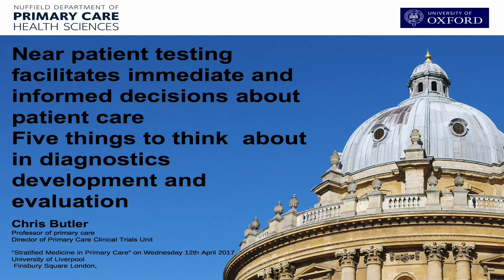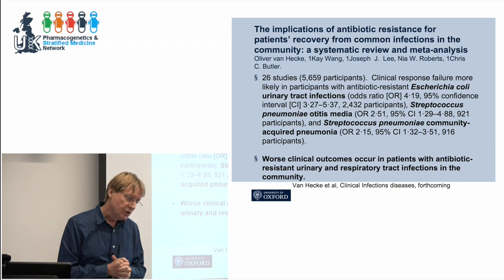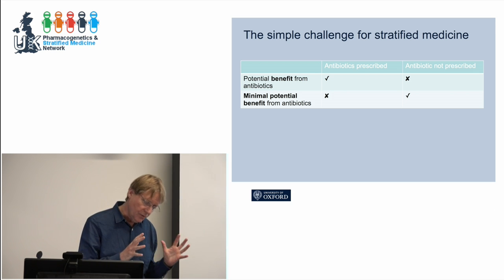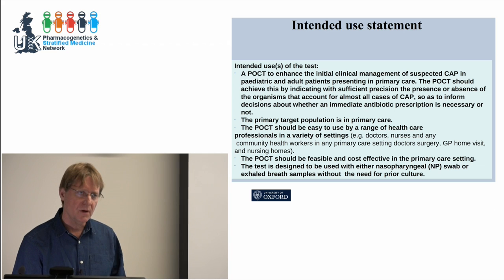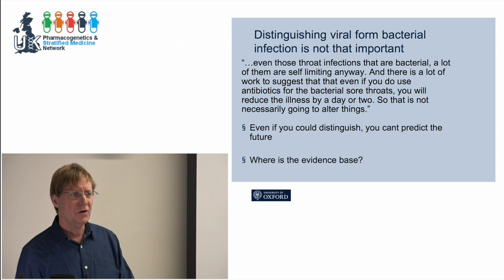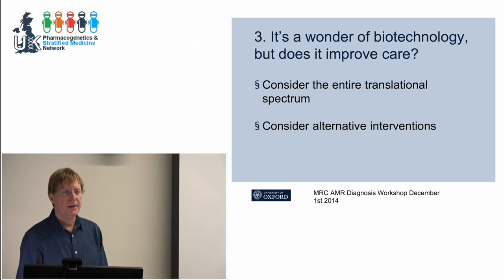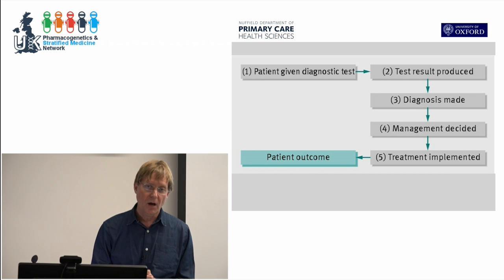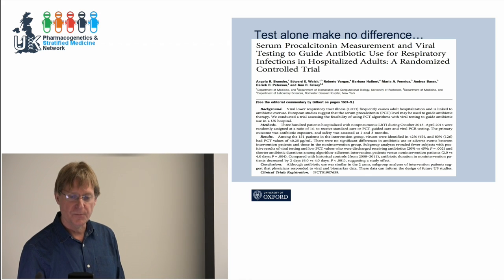03 Near patient testing facilitates immediate and informed decisions about patient care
From our April 2017 Workshop "Stratified Medicine in Primary Care"